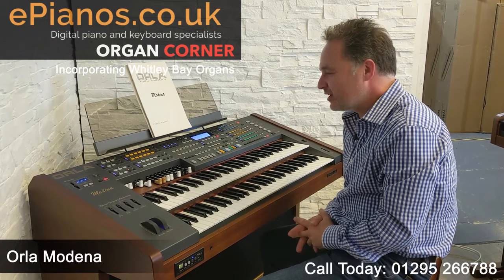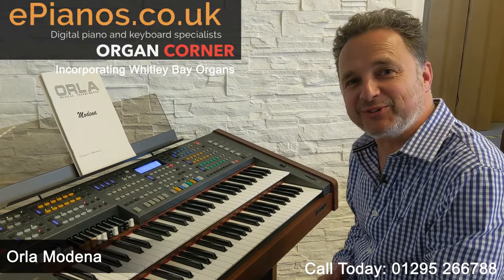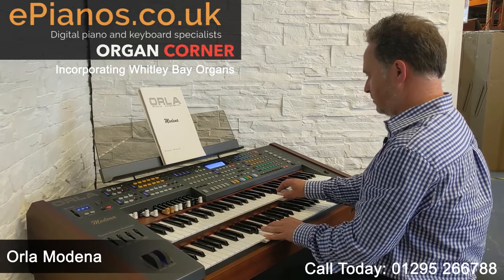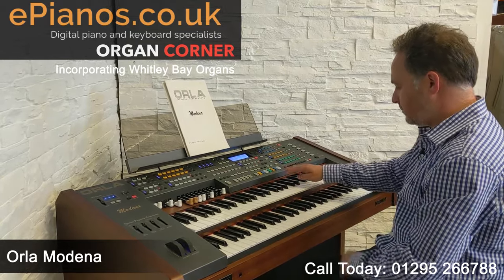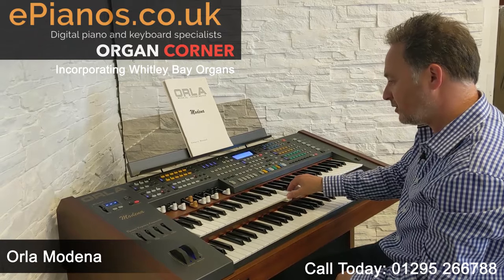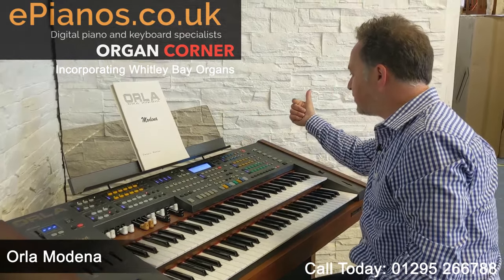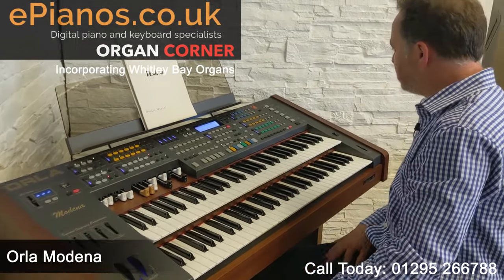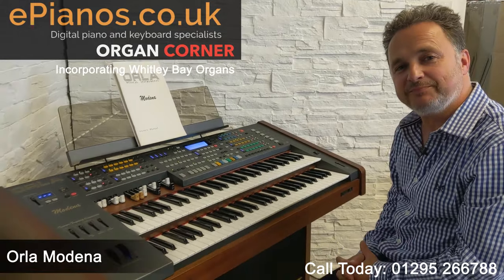Organ Corner #10 | Orla Modena Demonstration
for the UK's best deals on Yamaha digital pianos and keyboards.

It's episode #10 of Organ Corner here at ePianos/Whitley Bay Organs. This week, David is enjoying an Orla Modena. We have a play around with the different voices and David explains what makes the instrument so powerful and rich in sound.